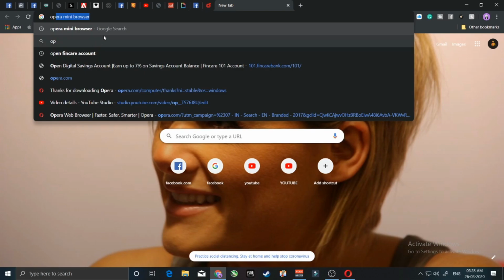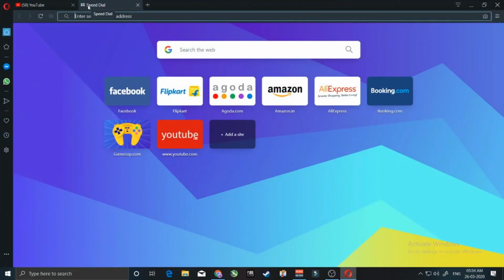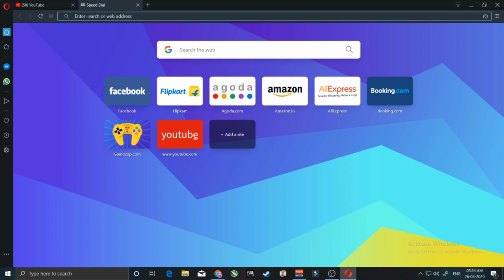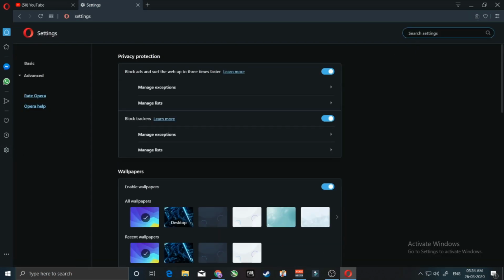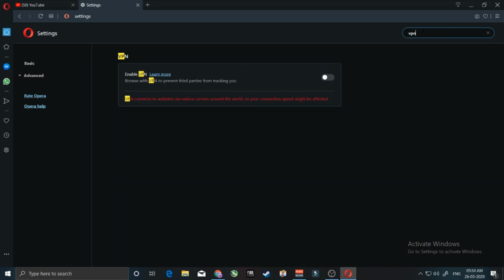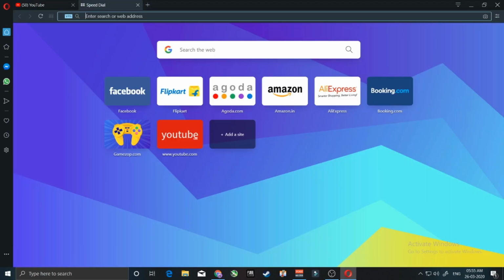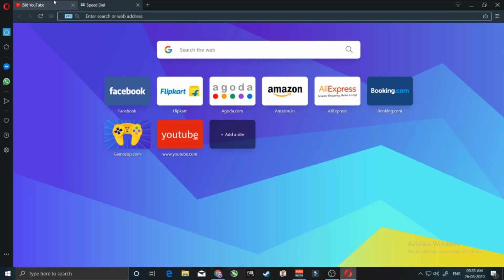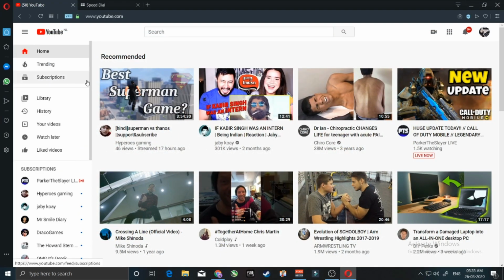How to Hide Your IP Address Browsing on Internet EASY TRICKS FREE 100%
Artist : Otis McDonald
Title : Not For Nothing
Genre : Hip Hop & Rap
Mood : Funky